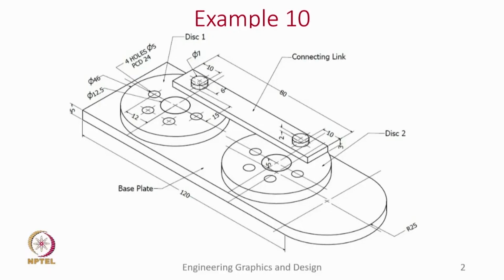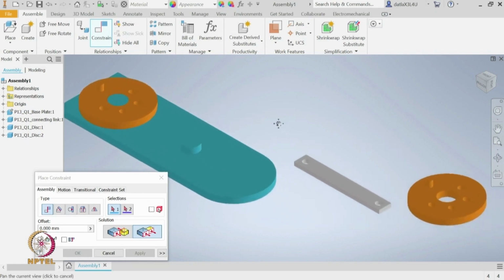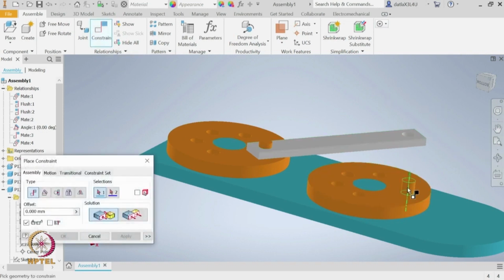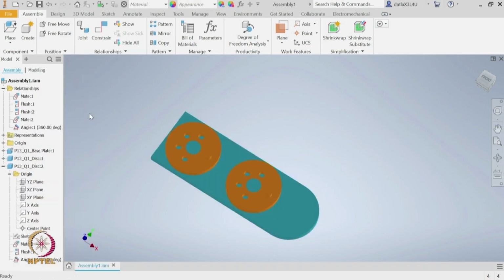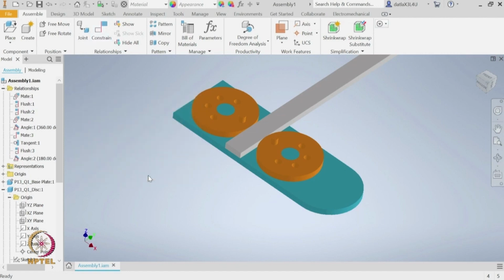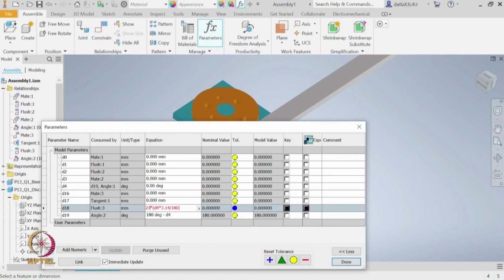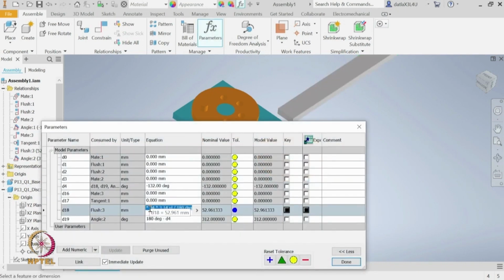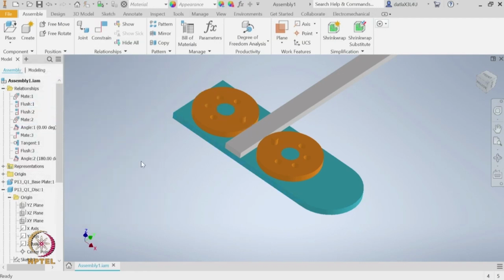Lec 48: Example 10